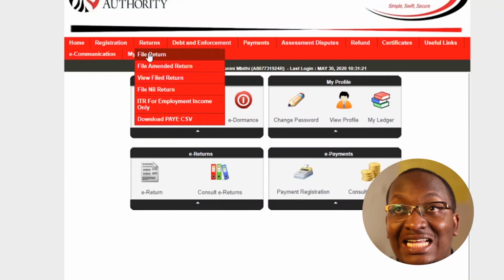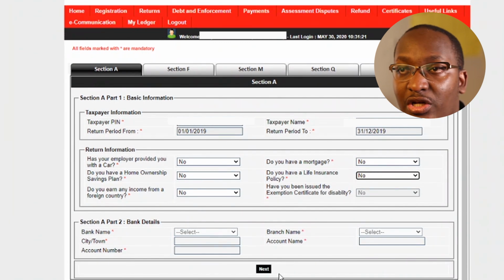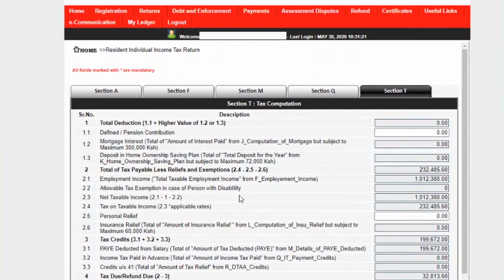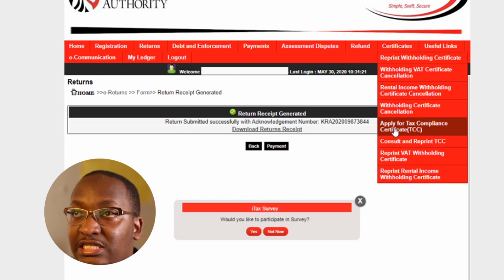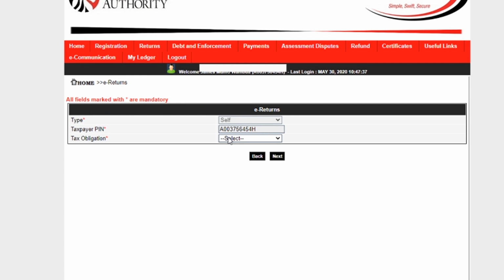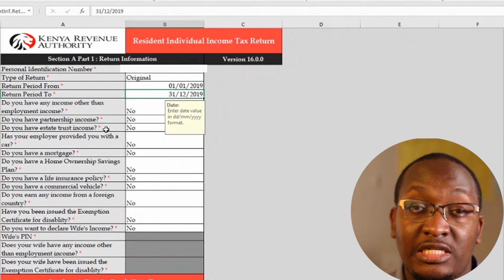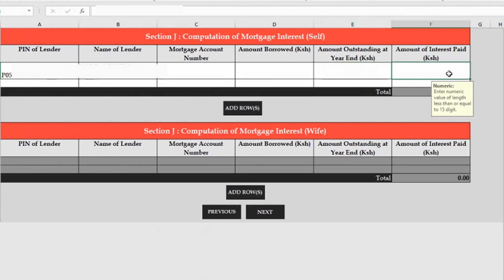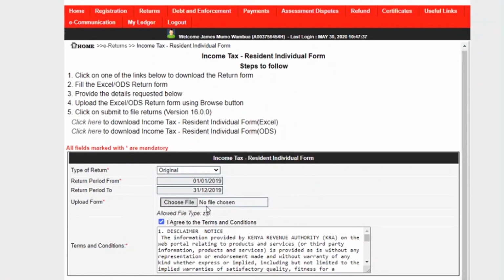How To File KRA tax returns in 2026 | Mumo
Thank you for your support in helping us create content.

It's time to file tax returns. The filing tax returns deadline is June 30th. This video teaches how to file KRA Returns Online in 2024.

Video Breakdown

How to file KRA returns for Employees 0:00

 How to get Tax Compliance Certificate 05:17

How to file Tax Returns using Excel Form 06:51

How to file Nil Returns 12:55

Crypto Sites

YouTube Tools